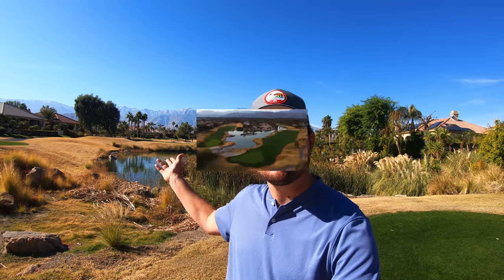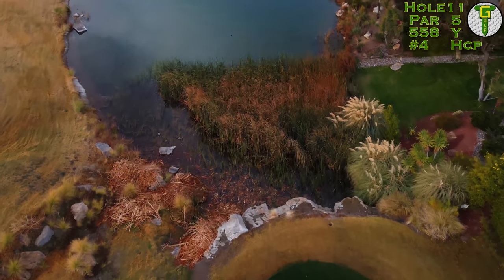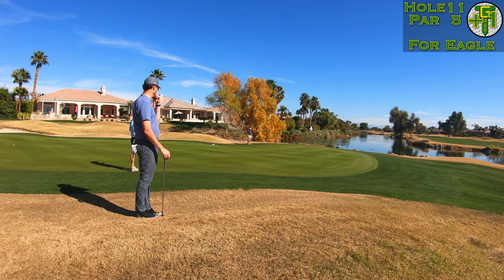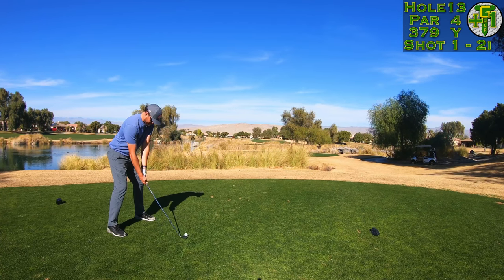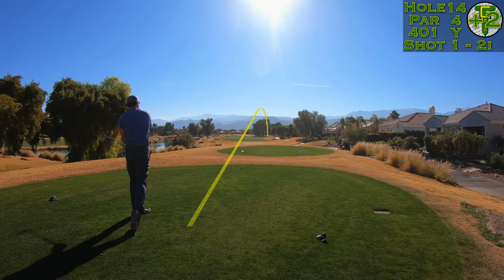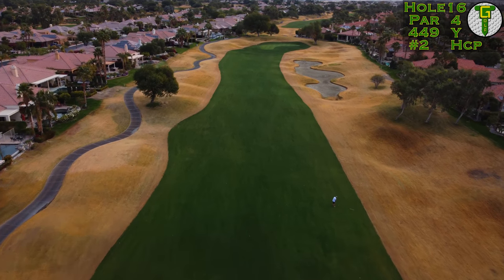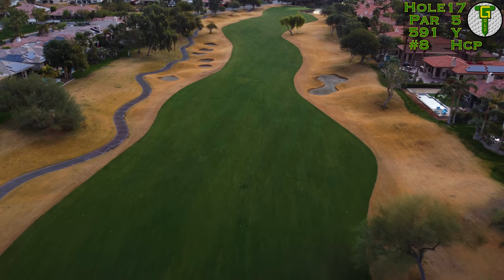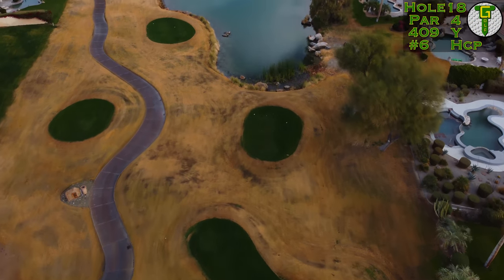THE BLACK KNIGHT’S OASIS | Mission Hills North Gary Player BACK 9 Course Vlog with Drone Flyovers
Here in Rancho Mirage, CA sits the beautiful Gary Player Signature Course at Mission Hills North. This course is absolutely PRISTINE, generous off the tee, and has plenty of challenge and beauty to make  for an amazing day of golf. Let’s check out the BACK 9 hole-by-hole, shot-for-shot, from the Tips!

0:00 Intro & SUBSCRIBE
0:30 Hole 10 | The Ambassador | Par 4 | 374y
1:51 Hole 11 | Afrikaan | Par 5 | 558y
3:43 Hole 12 | The Philanthropist | Par 3 | 158y
4:36 Hole 13 | The Farmer | Par 4 | 379y
6:02 Hole 14 | The Doctorate | Par 4 | 401y
7:18 Hole 15 | Mr. Fiksheid | Par 3 | 163y
8:07 Hole 16 | Roaring 20s | Par 4 | 449y
9:46 Hole 17 | The Greatest | Par 5 | 591y
11:41 Hole 18 | 59 | Par 4 | 409y
13:06 SUBSCRIBE!!